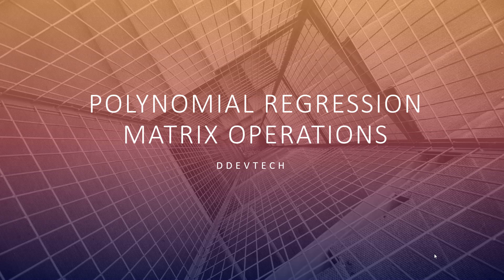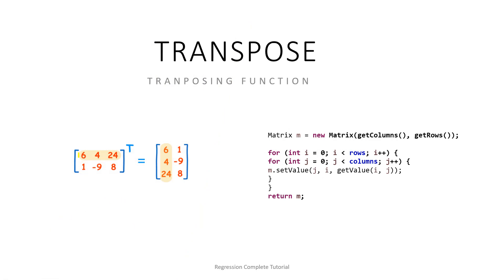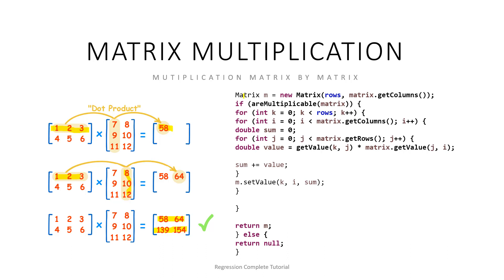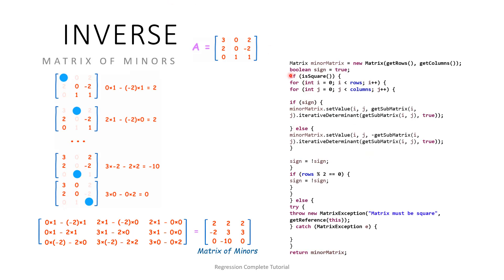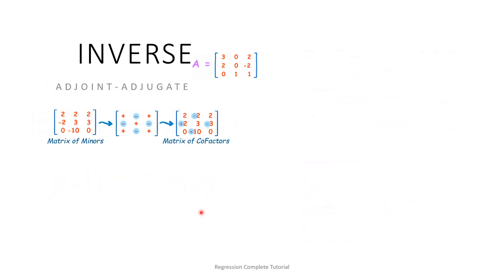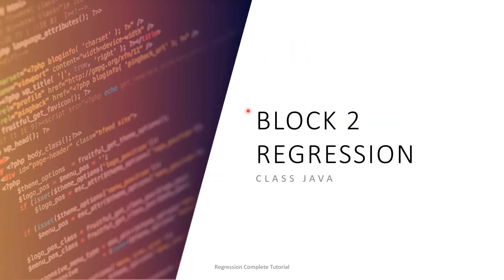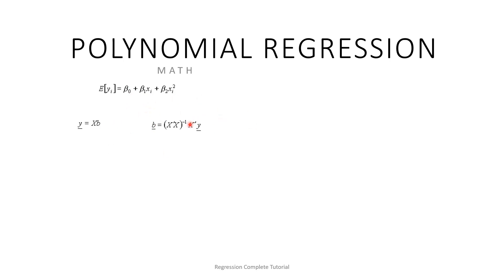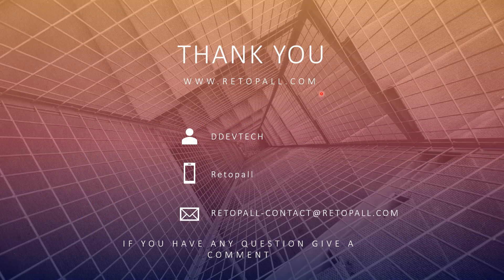Polynomial Regression in Java using Matrix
In this video I will explain how to create a Polynomial Regression in Java.
You will learn how to create an Object Oriented polynomial regression function with every polynomial grade you desire
I will explain the tools you should use for being capable for using regression in your programmes.
I will be using Math tools like Matrix for making the Regression programme.
The library is cross platform for Windows, Linux and MacOSX.
Linear regression is included in polynomial regression.
Download the library: 📥
Library 📍